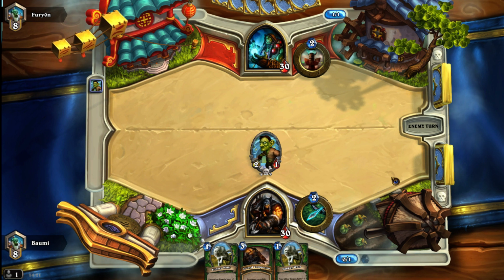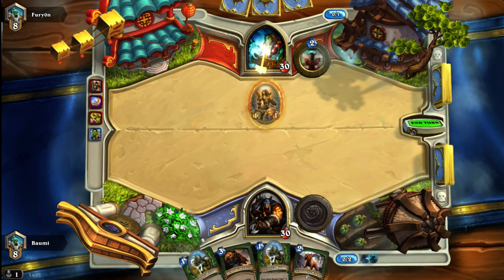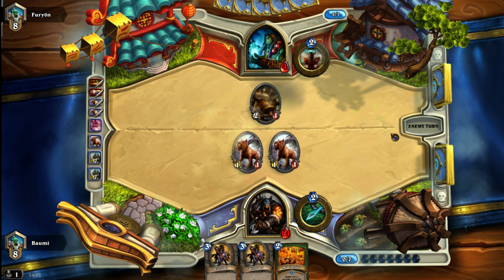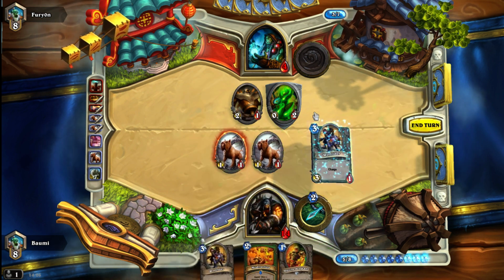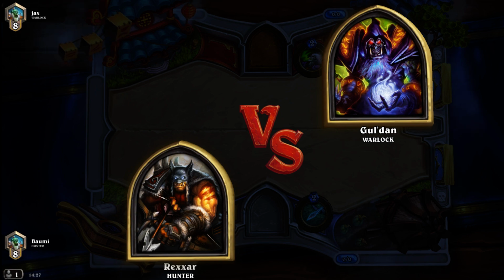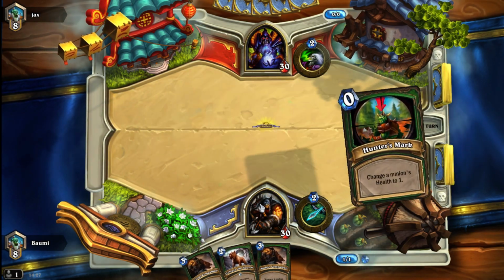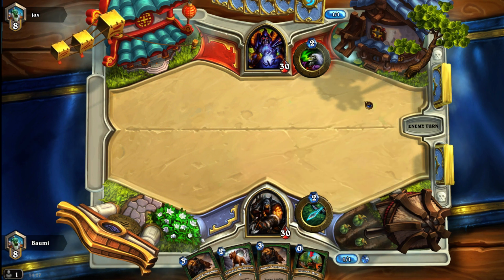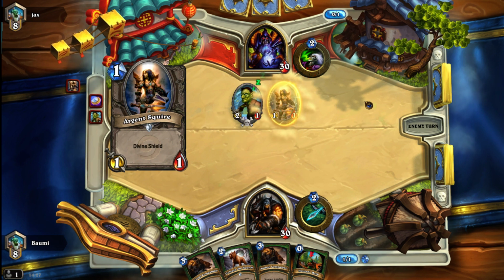HYPER AGGRO HUNTER! | Deck Spotlight?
If you want to join my guild, just join chat channel "Minimis" and ask for an invite!

If you want me to do a certain item build, please keep it to rough outlines (like "Attack Damage Windrunner") and make sure it is reasonable. If I think your Sponsorship specifics are unreasonable or unfun I reserve the right to just not do it.